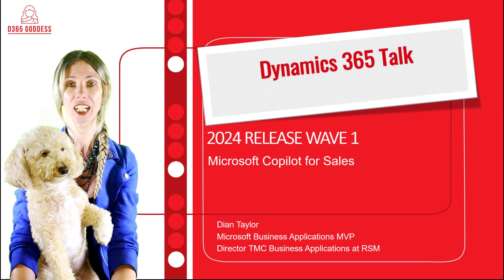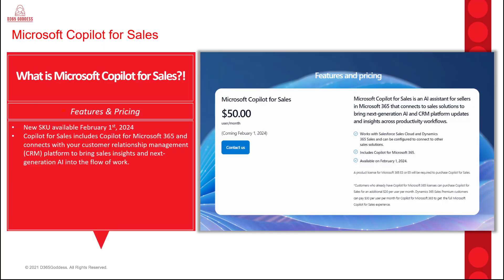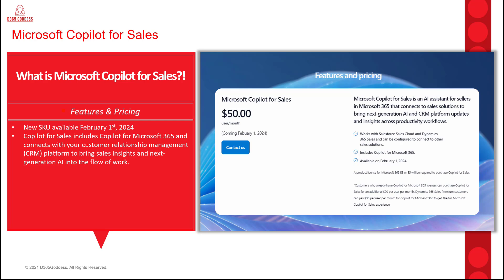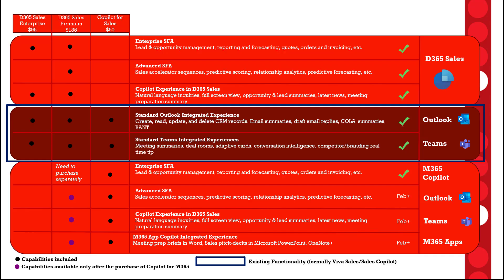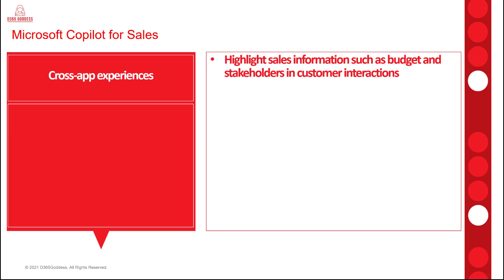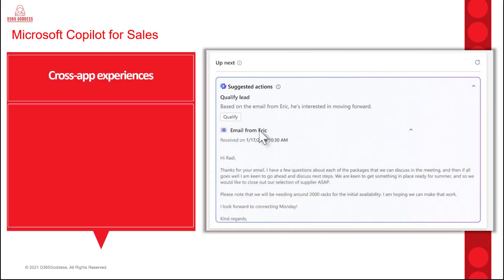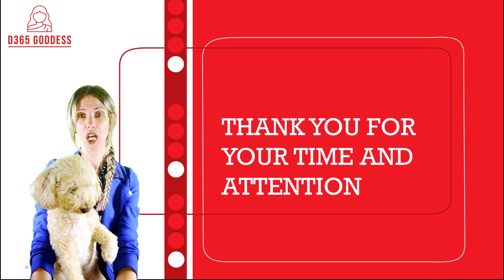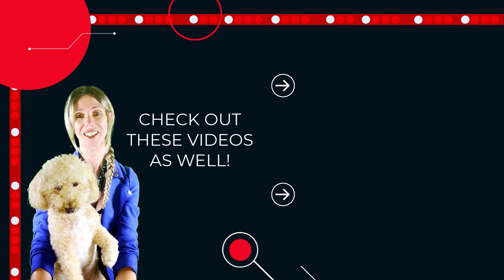2024 Wave 1 Release Notes - Microsoft Copilot for Sales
In this video I will go over all the features that are part of the new Microsoft Copilot for Sales, which are mentioned in the 2024 Wave 1 Release notes.